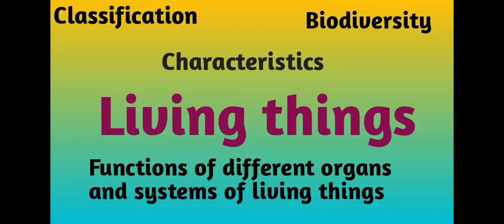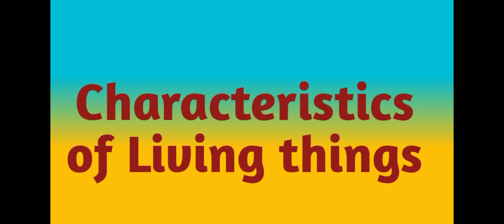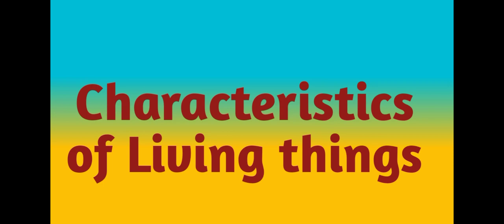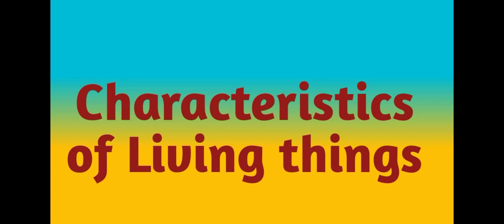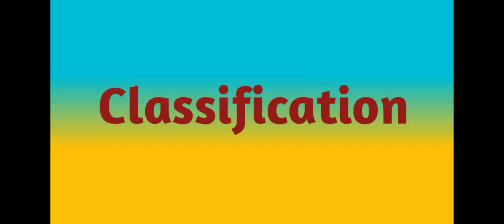Complete information about living things @ Education & Information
In this video, You can know about living things, characteristics of living things, Classification of living things, Biodiversity and different functions of organs and systems of living things in detail.